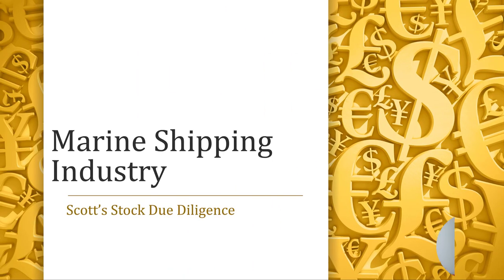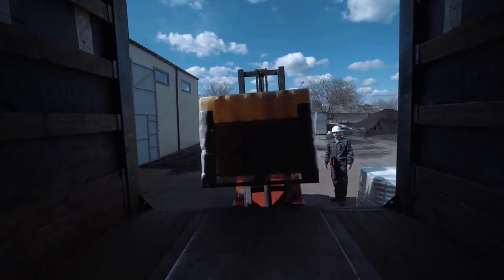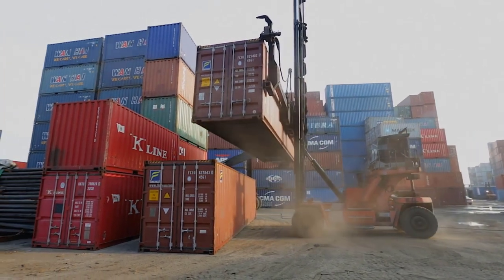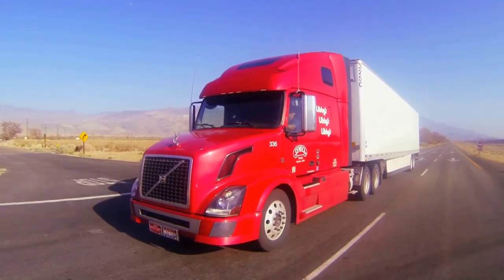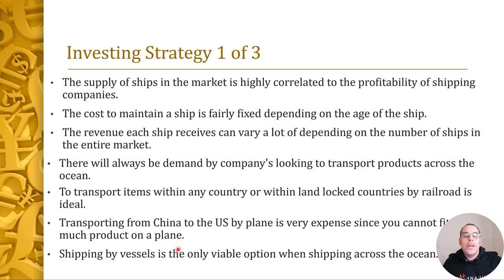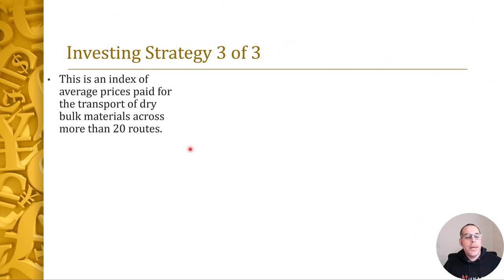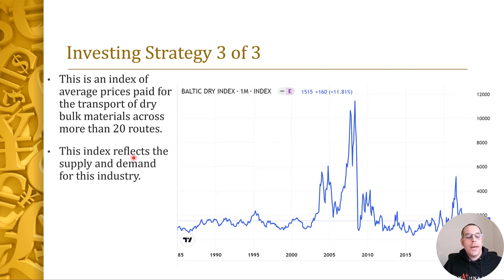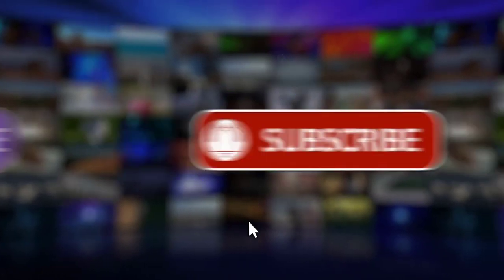How Does The Marine Shipping Industry Work?